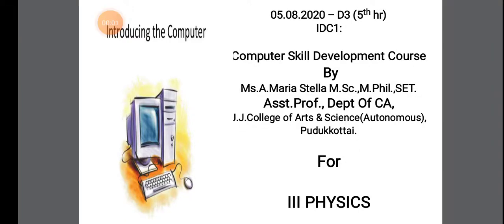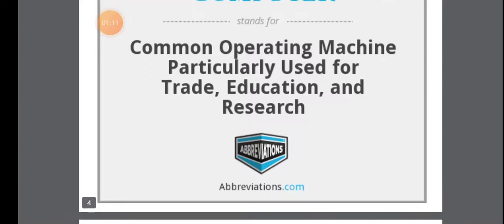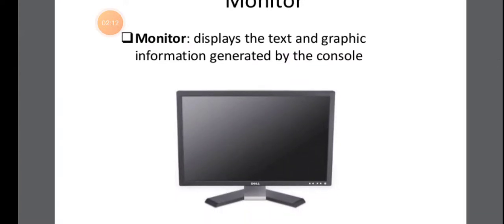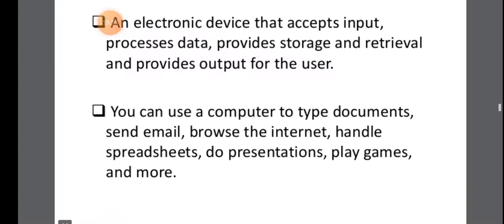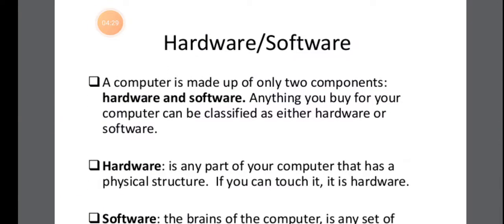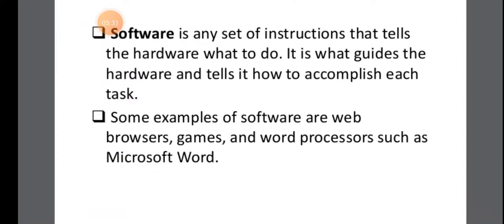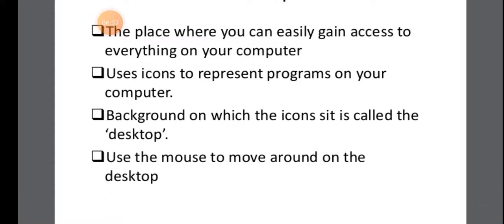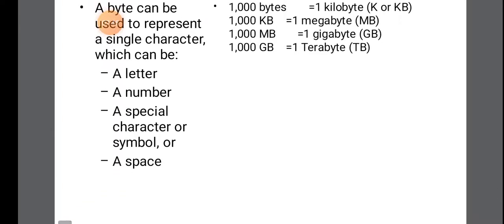Introducing computer basics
IDC 1 class 1 for III PHYSICS